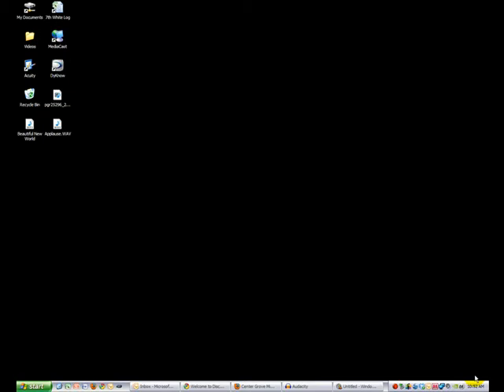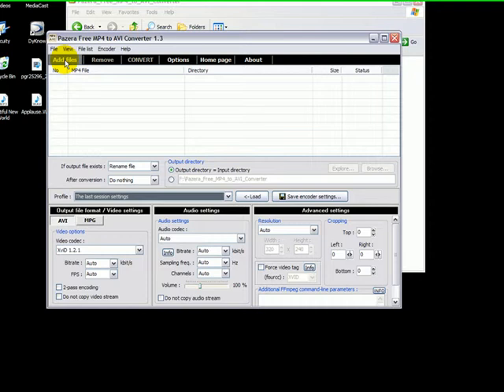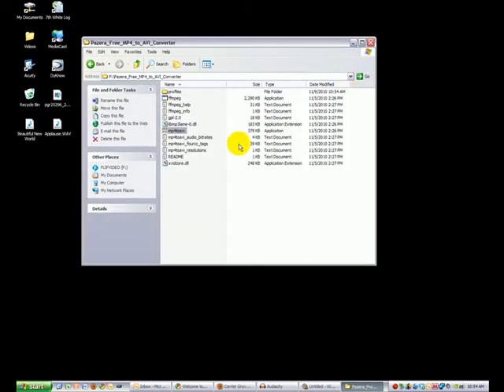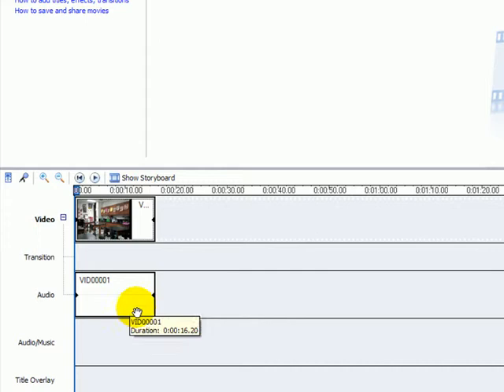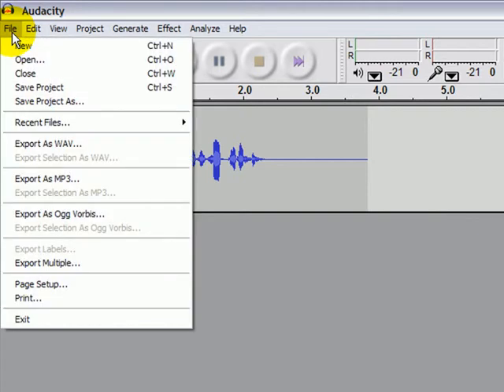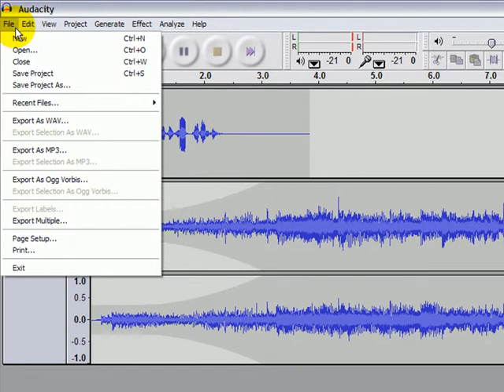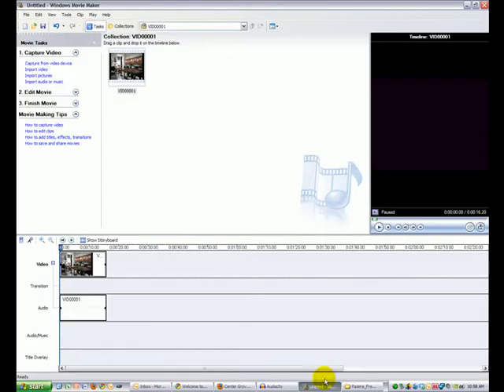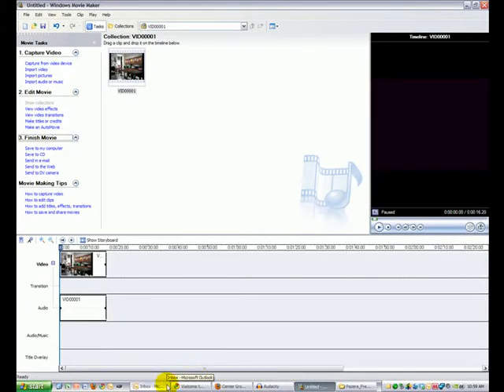Video Assignment General Overview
In this podcast, I give a VERY GENERAL overview of the primary operations of Windows Movie Maker and Audacity.  After watching this video, you should be able to complete your first movie.  Additional help can be found on YouTube by searching for Windows Movie Maker and Audacity tutorials.